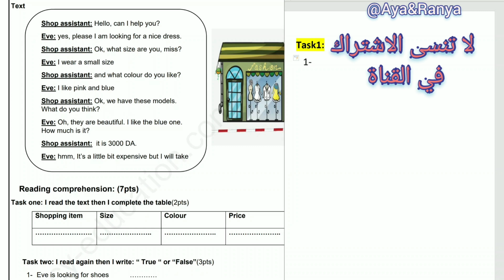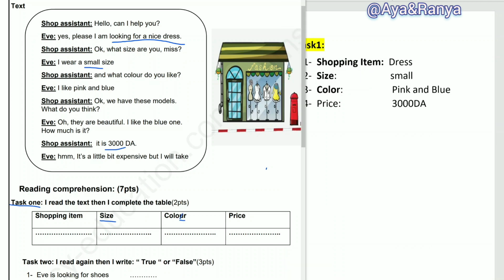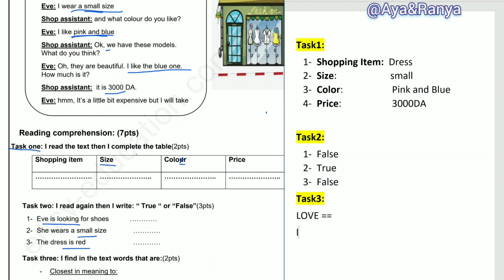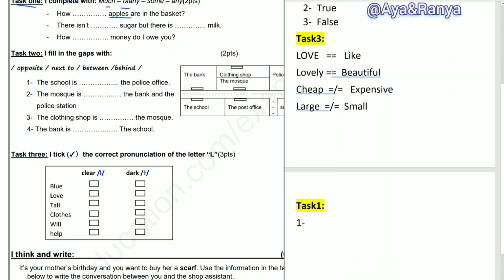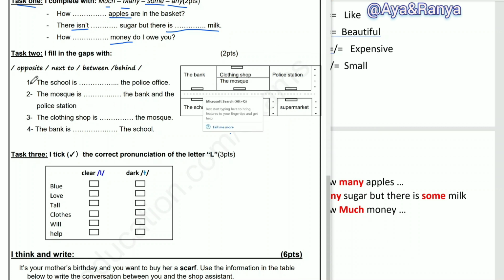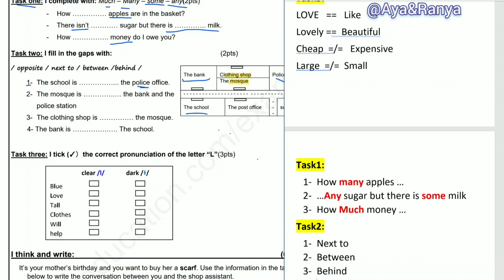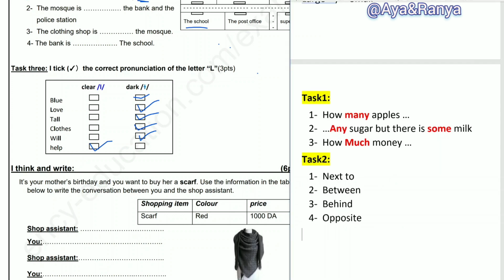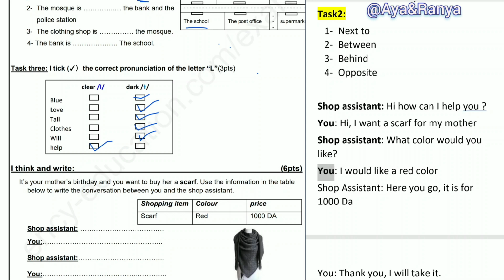نموذج اختبار السنة الثانية متوسط مع @ayaranya5551